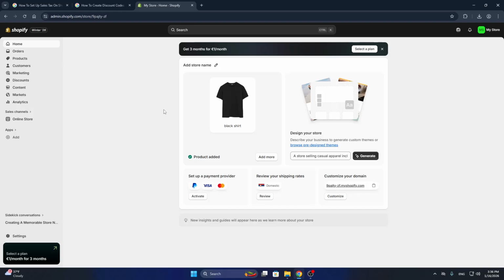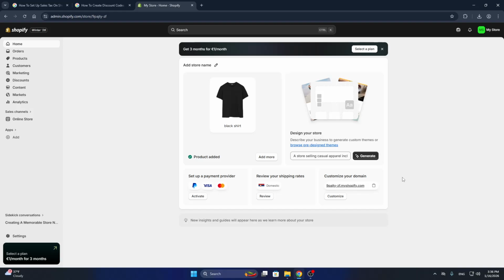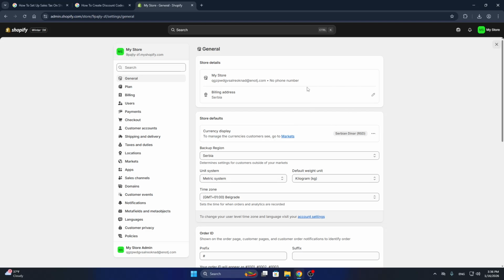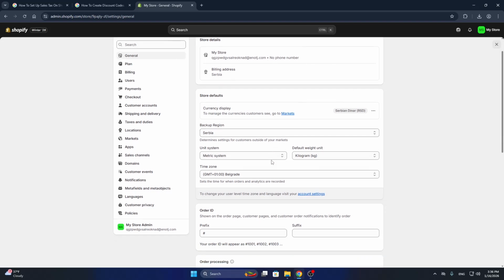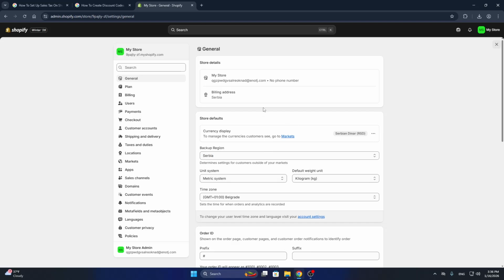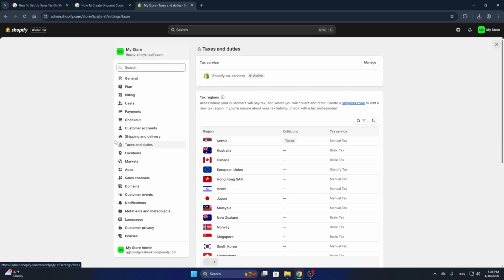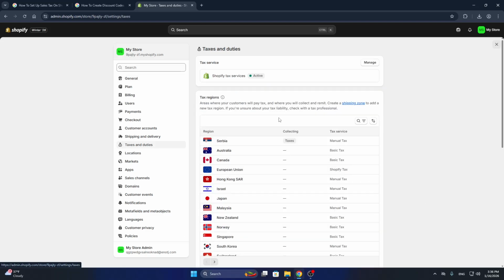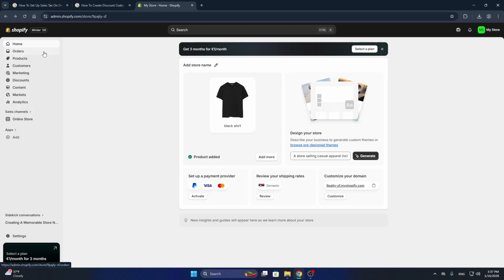How To Set Up Sales Tax On Shopify ! Tutorial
Today we talk about set up sales tax on shopify,shopify sales tax setup,shopify taxes settings,shopify sales tax settings